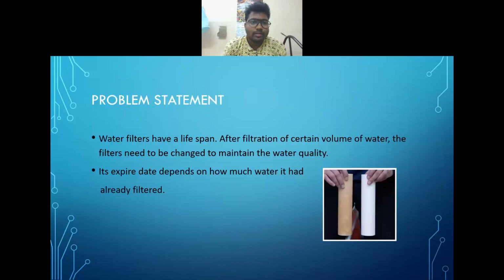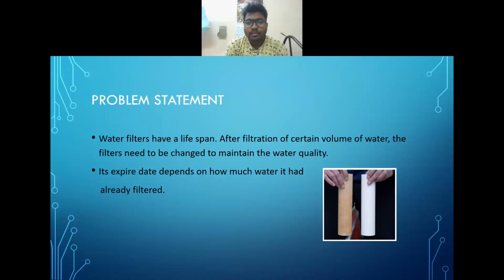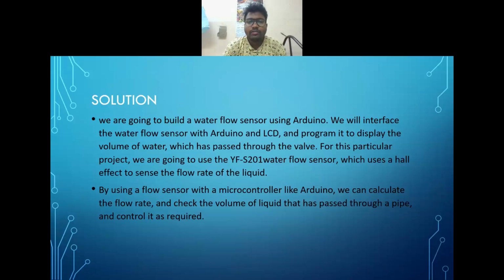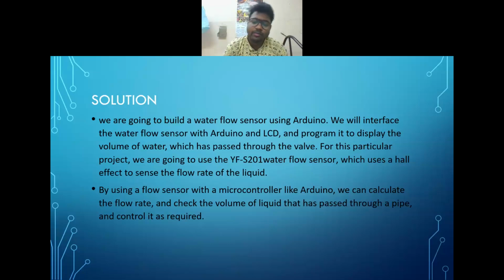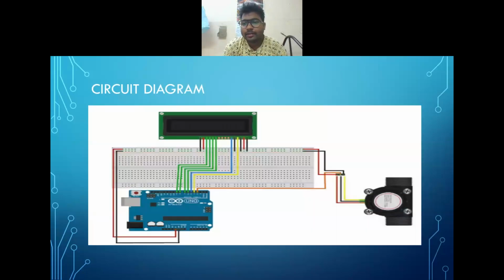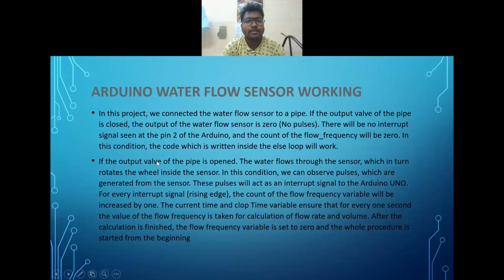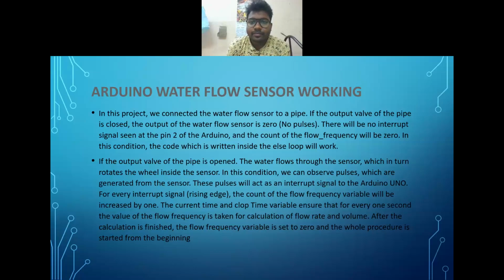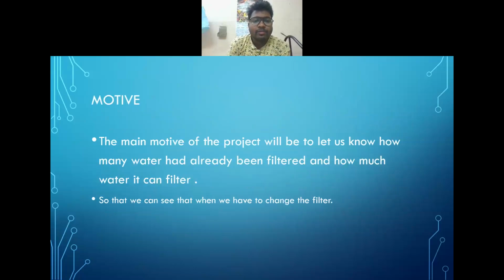Samanjasya | 1st Prize Winner Ajoy Kumar | Water filter expiry.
Engineering solution on water filter expiry given by our  1st prize winner Ajoy  Kumar through this sensor-based system one can identify whether his / her water filter is expired or not so that they can change it at the correct time and avoid consumption of any contaminated water.